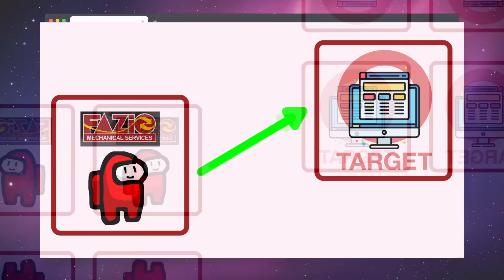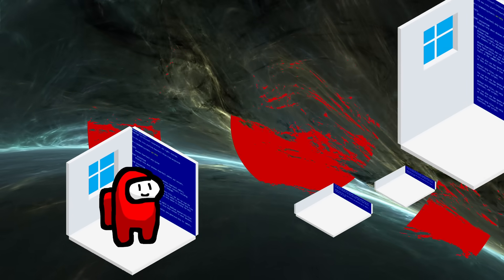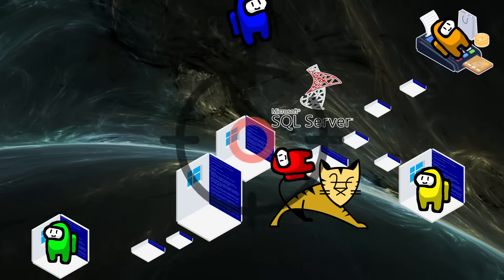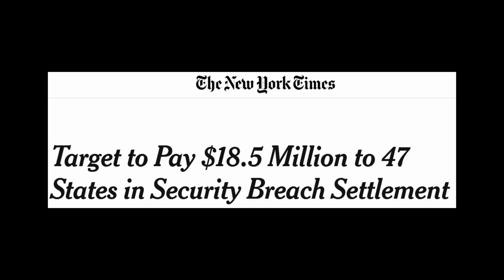How Not To Secure Your Company (Target Data Breach)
A look into how hackers stole 40 million credit and debit cards over a period of 2 weeks from Target in 2013.

Chapters:
0:00 Part 1: Phishing email
0:42 Part 2: Citadel trojan
1:48 Part 3: RCE exploit
3:50 Part 4: Entry into network
6:10 Part 5: POS malware
7:24 Part 6: Aftermath